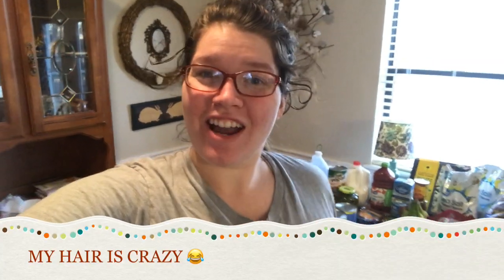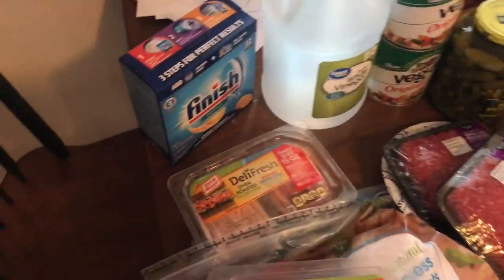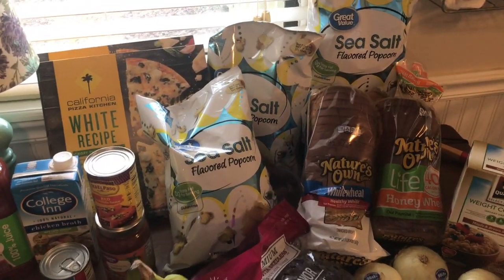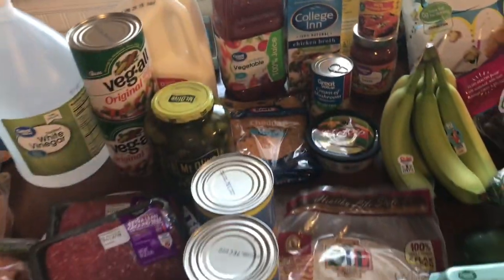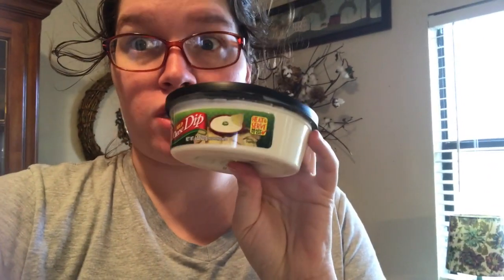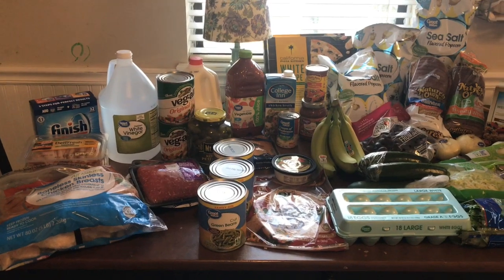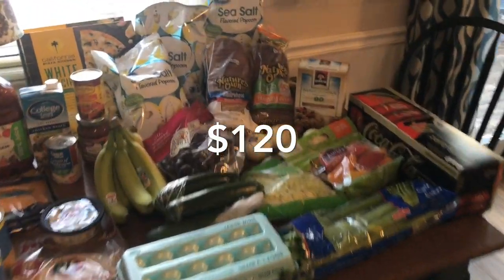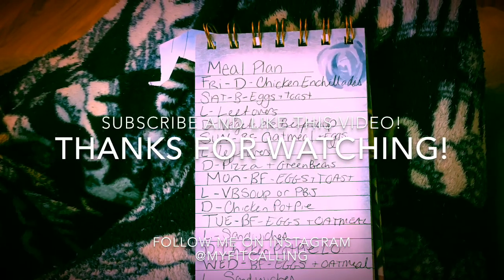Walmart grocery haul-Shibboleth